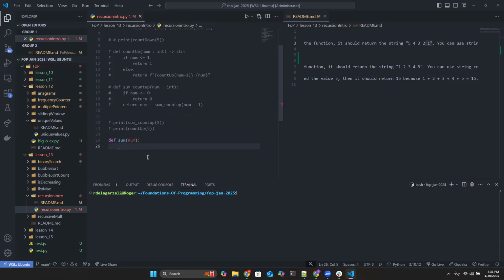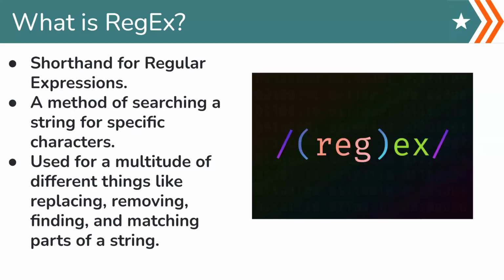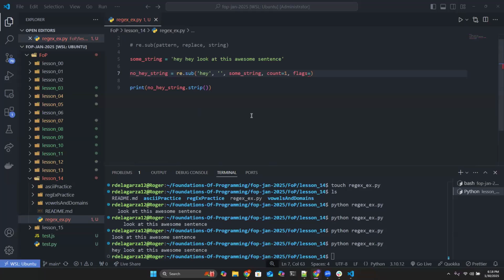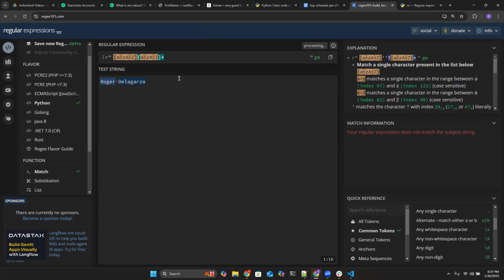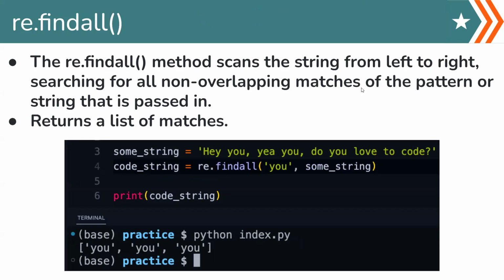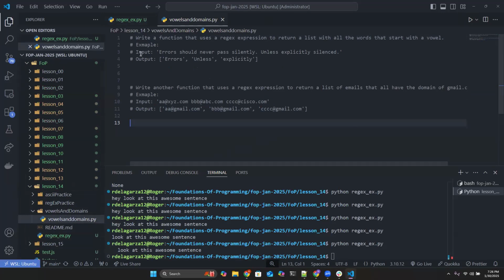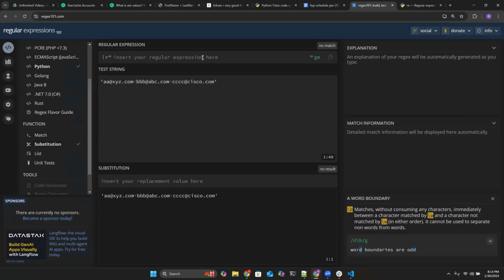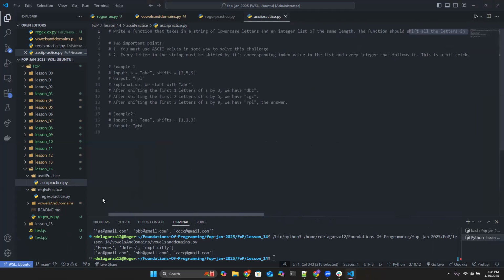Python Regular Expressions and ASCII Values